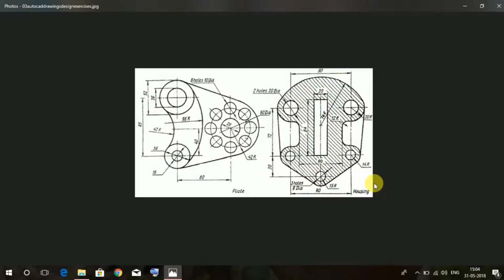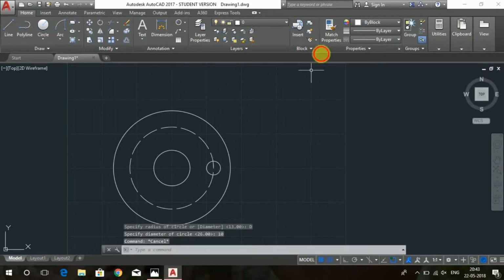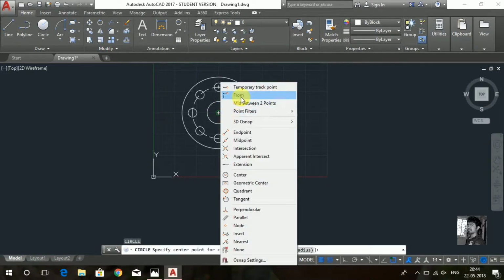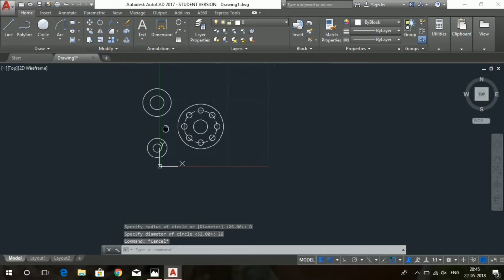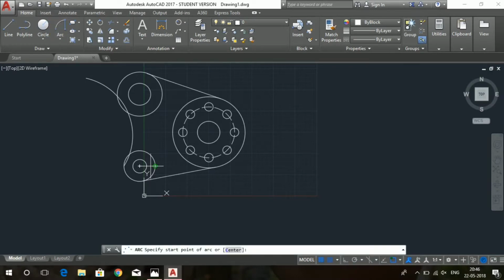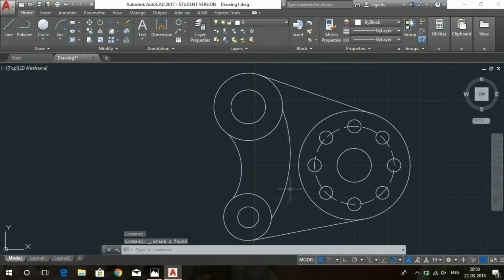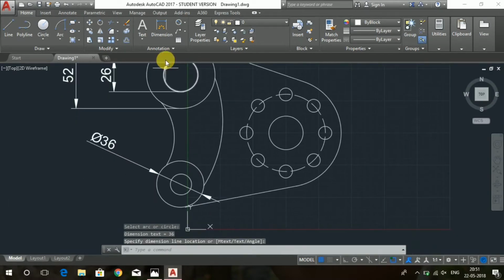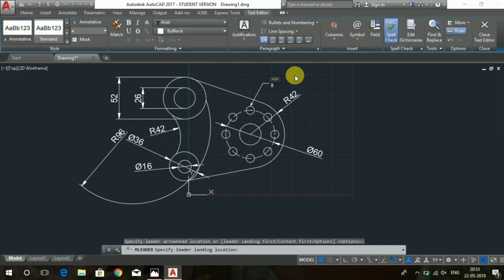How create Polar Array , dimension Annotations and multi leader with text Note in AutoCAD 2D by Azee